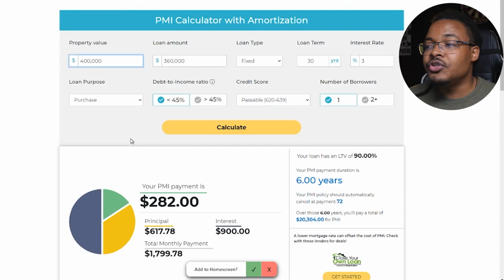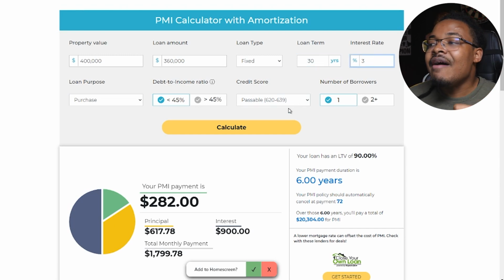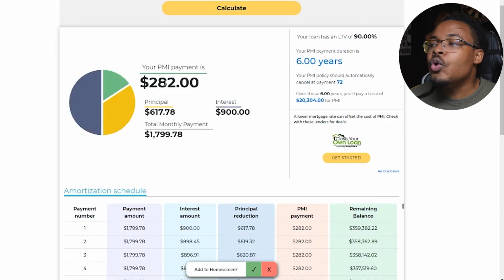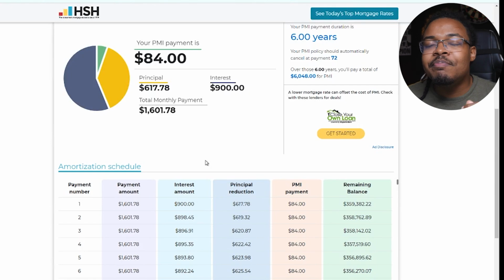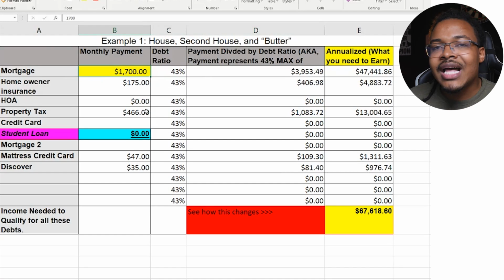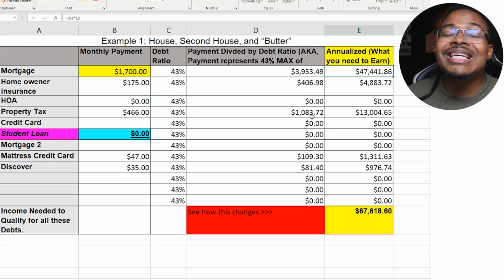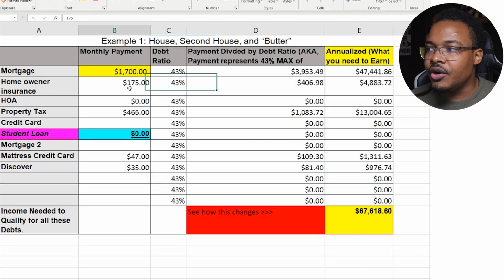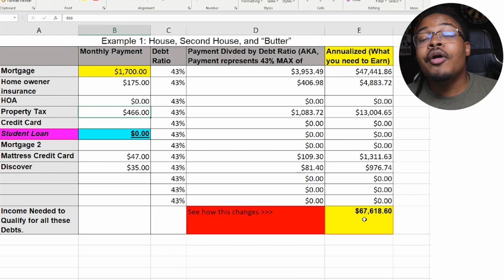How to Get the Down Payment for a House (and EVERYTHING else you'll need to know)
So how do you save it for a house, How much house can you buy and how do you make sure you get approved.

1. Common Down Payment you Here
- 0% money down
- 3.5% FHA Loan
- 20% down payment

Here are the Cons and Pros to each of these
- 0% down payment is very unlikely of actually finding a lender because they want you to have skin in the game. But if you do find out it's going to be very high mortgage payments, because you’re borrowing 100% of the money
- 3.5% FHA ( federal, housing, authority) Loan: you do get to put down a very small amount of money, you don’t need the best credit score it can be 580. And you can get one for a multi-family unit of up to 4 units. But there will be mortgage insurance premiums, a large monthly payment ( you could be looking at somewhere around 2% just in those fees of the entire loan annually)
- 20% down payment you and can avoid PMI because you’re putting down so much equity, you also get a lower monthly payment. But the big con is that its going to a lot of money to actually save up depending on the house you’ll be buying.

PMI: can be affected, by the down payment, loan term, and also your credit score. It ranges from .20% all the way up to 1.5%

2. Qualify Debt to Income Ratio
- This is going to tell you if you can actually qualify for the house you want
- This way before you go and try to ding your credit, you can use the same formula the bank uses to determine how much house you actually afford
- Ps, remember although the bank might give you a big loan, we always want to make sure the mortgage doesn’t go over 30% of your after-tax monthly income.

So the Bank is Looking for this:
- A Debt to Income Ratio of no more than 43% usually
- They have the front end and the back end which I will explain
- But let's say you’re buying a house and it's 400k and you put down 10%; your monthly payments $1799.78

3. How to Save up for it
- Most likely you have a deadline I want a house by January or something, I hate renting
- But in reality, renting is always going to be cheaper
- So its best to use the renting period to save for the down payment and not much it

Here is how you save for it:
- Now if you want to buy a house and you want to put down a 20% down payments, it's not just that you need cash for, you also need closing cost, also  emergency fund for the house
- Imagine buying a house today and finding out you got laid of because idk a pandemic, its nightmare
- The idea is, you have to calculate all the cost and divide it by your deadline and see if it's actually possible and if you can actually afford it

For Example:
- I want to buy this house, its Florida and it cost around $400,000
- My income is around $60,000 after taxes, and currently, I'm able to save half of my income
- Assuming I'm putting down 20% ( that going to be $80k)
- To save 80k if I'm saving 30k a year is going to take me around 2.6 years
- That might be against your plan right, but it makes financial sense.

Tip: remember also Closing cost ( 2-5%) emergency fund (3-6months)

The content in this video is accurate as of the posting date. Some of the offers mentioned may no longer be available. I'm an Accountant but I'm not your Accountant, always review information with your Accountant/CPA and your Financial Advisor.